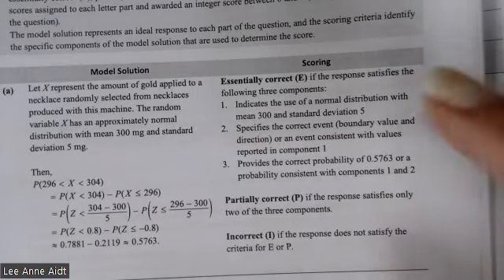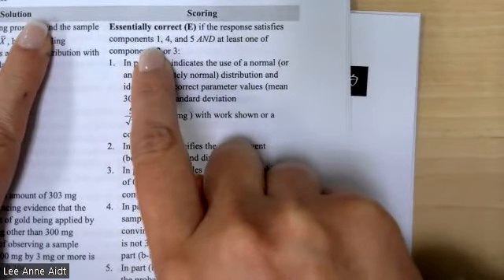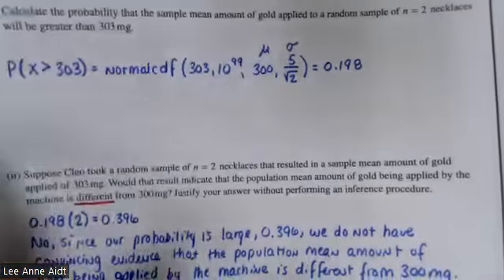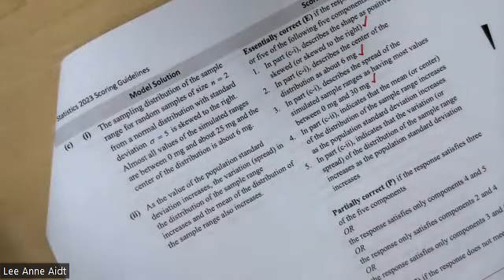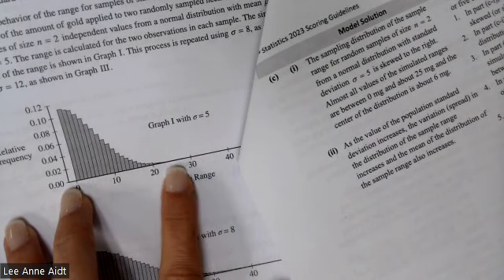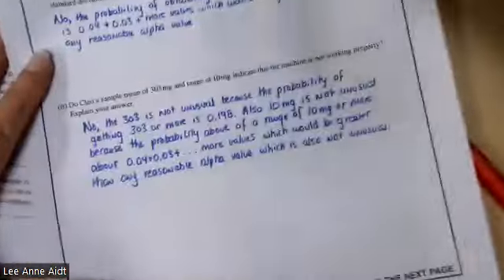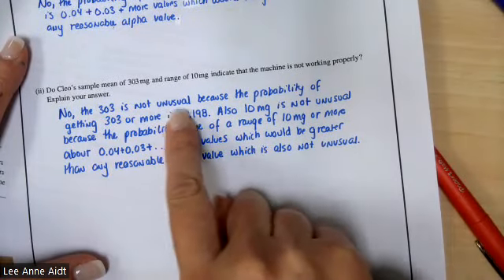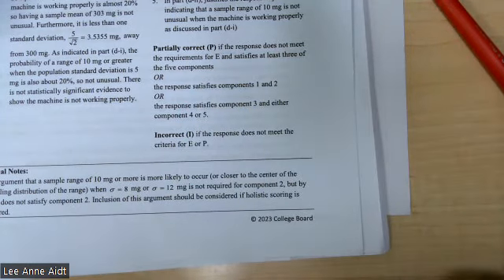4/23 - APS - 2023 FRQ Scoring Guidelines (6)